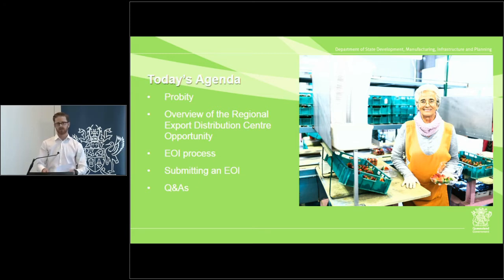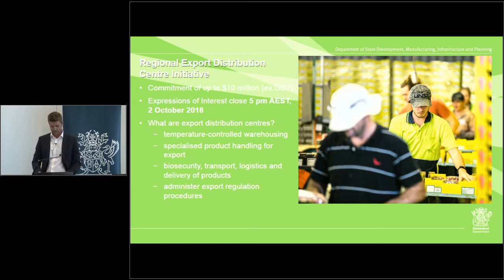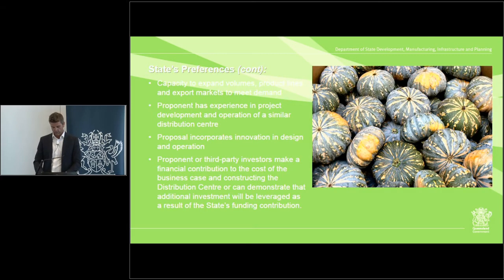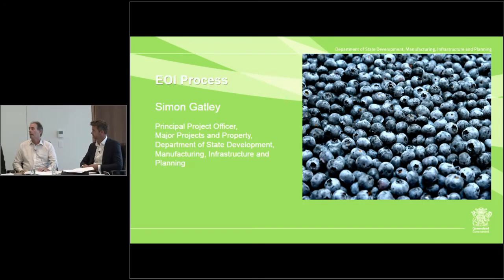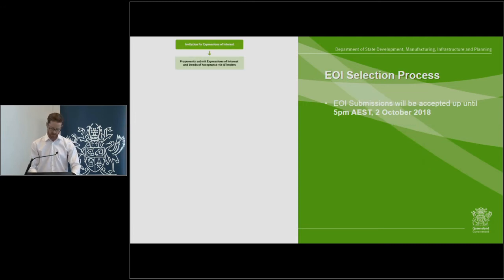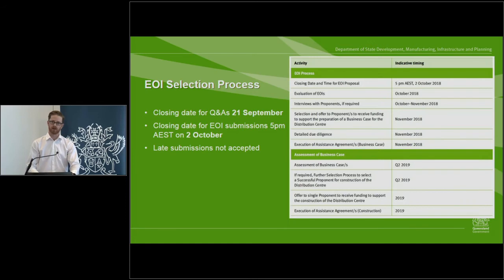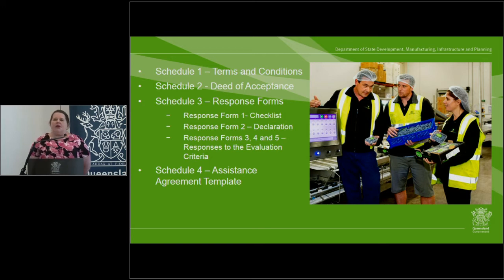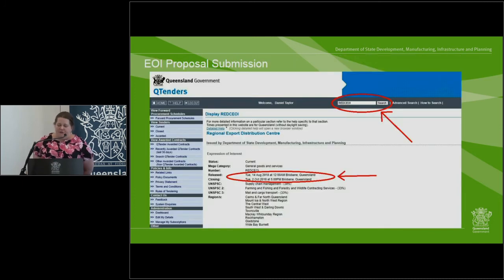Regional Export Distribution Centre - Expressions of interest webinar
This content is no longer current. Please refer to our most recent content for up‑to‑date information.

We hosted a live webinar on 30 August 2018, talking about how to express your interest in the Regional Export Distribution Centre.

The Queensland Government has committed up to $10 million (ex. GST) to help fund an export distribution centre in regional Queensland. The centre aims to boost rapid access to international markets for regional agricultural producers and to grow regional jobs.